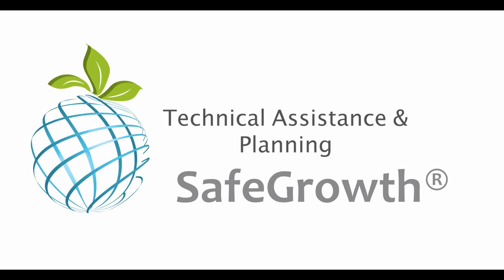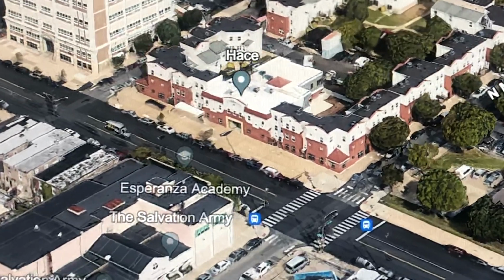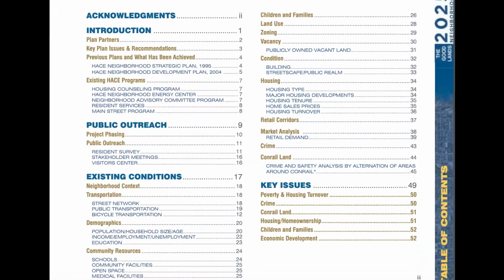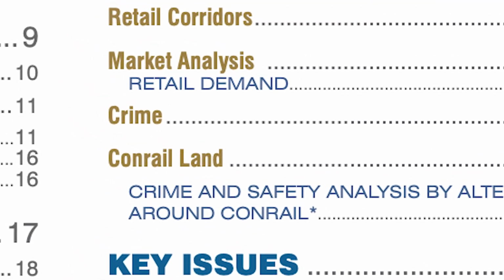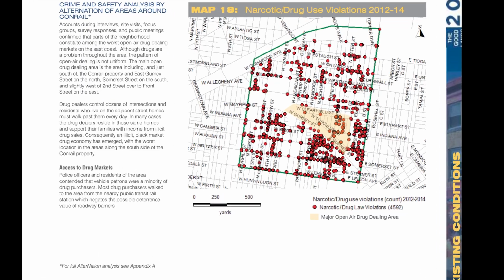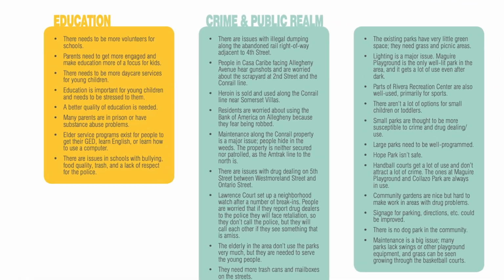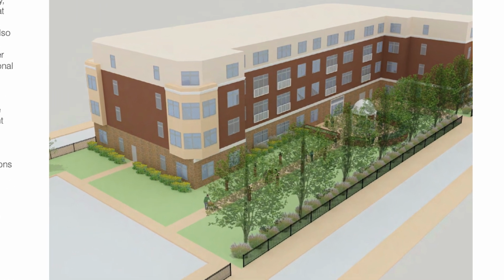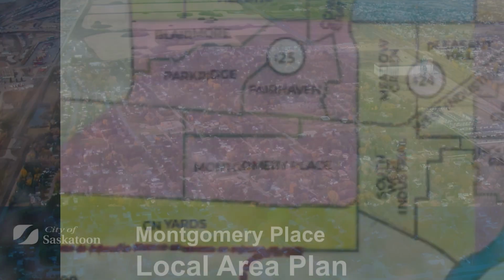SafeGrowth Phase 2: Technical Assistance (Neighborhood Livability Monitoring, Community Dashboard)